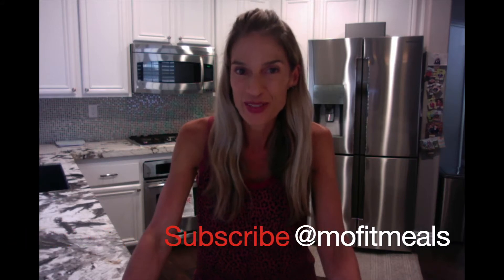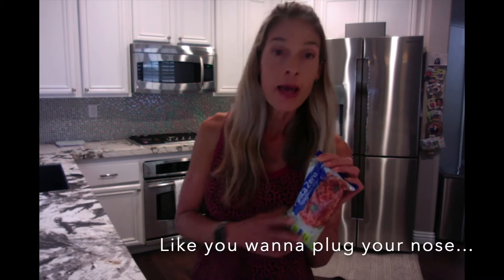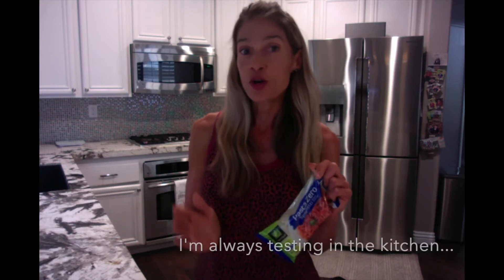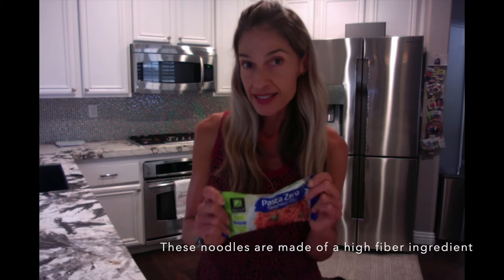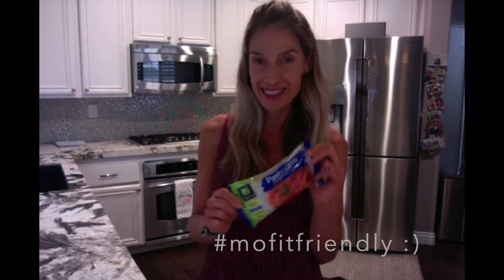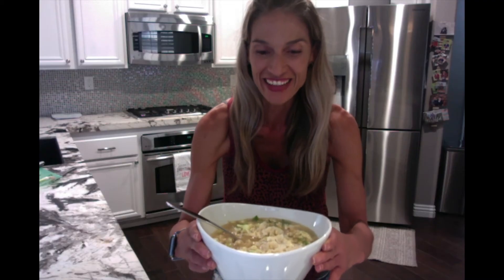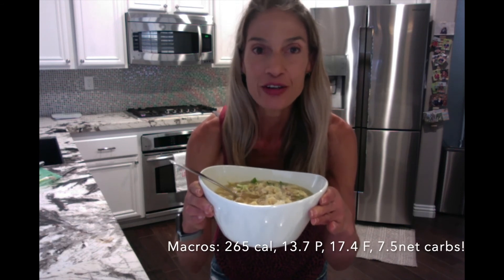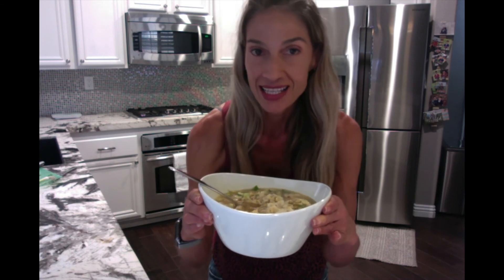How to make Low carb Egg Drop Noodle Soup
EASY Low Carb/High Volume Asian Inspired Egg Drop Noodle Soup

1 package - PastaZero (found at Walmart)
2 whole eggs
17 oz chicken bone broth or stock (any flavor, I used Trader Joes)
2 cloves of garlic (minced)
1 tbsp fresh ginger (minced)
1/2 cup green onions w/ white parts too
1-2 tbsp coconut aminos or soy sauce to taste
2-3 dashes of Unami trader joe's seasoning (optional)
1-2 dashes or red pepper flakes or sriracha (optional)
pink salt to taste
*non-stick cooking spray for sauce pan
Finish your soup with extra coconut aminos or pink salt, pepper or go extra with siracha red pepper flakes or red chili paste. I add fresh cilantro too...Yummy!!!

Macros: Whole soup 278cal, 34.6P, 11F, 5netcarbs
100% MoFit friendly & delicious!